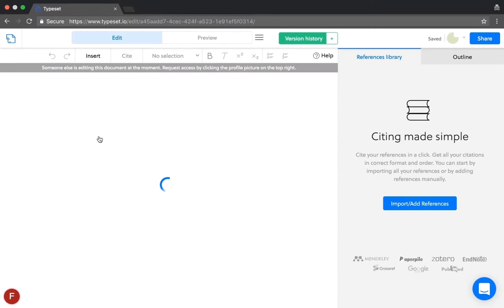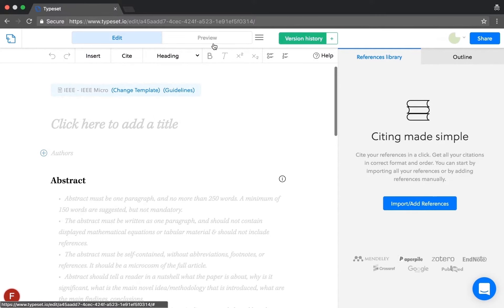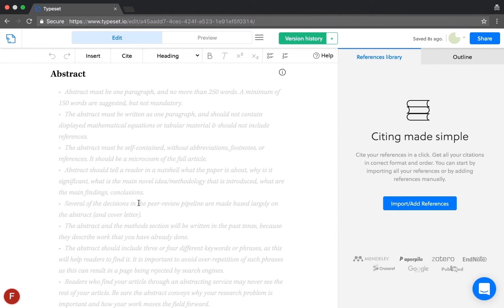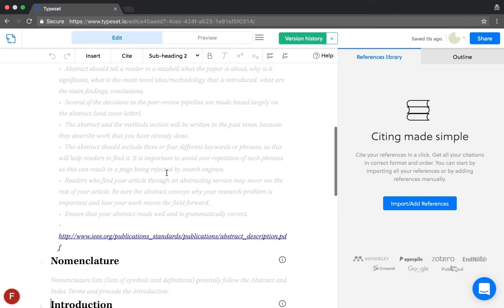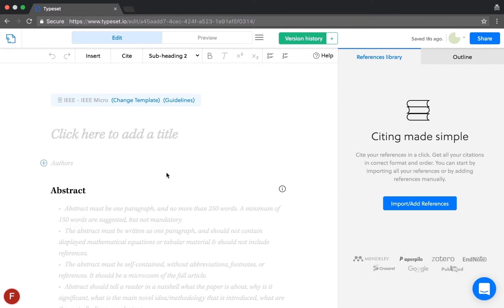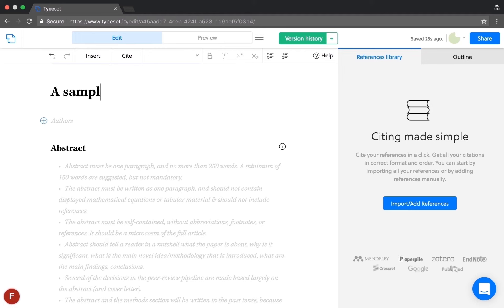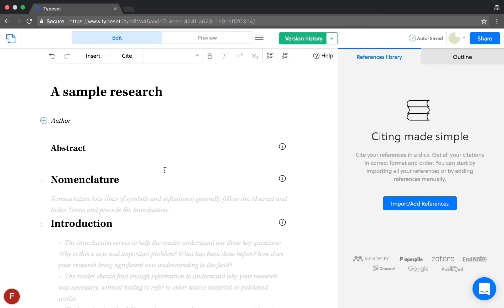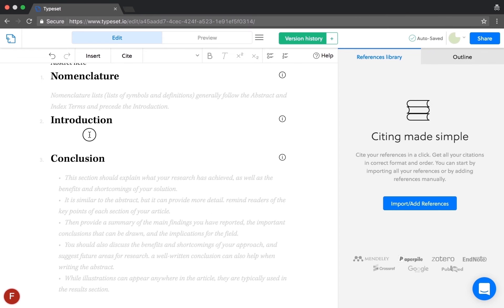SciSpace (Formerly Typeset) Editor on choosing a format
This video gives a walk through of the SciSpace (Formerly Typeset) editor and what are all the information it's loaded with when you choose a format.